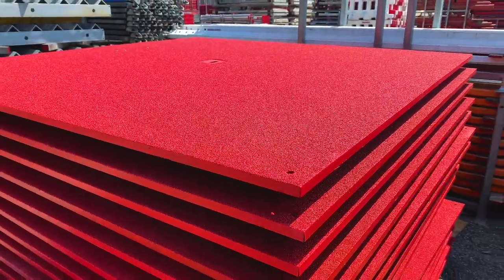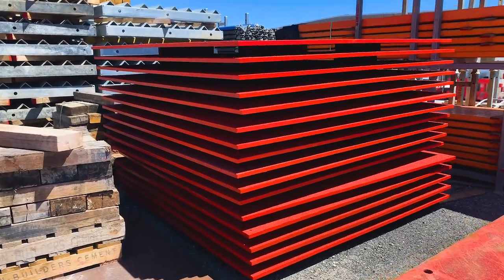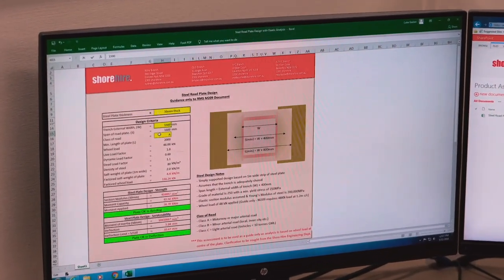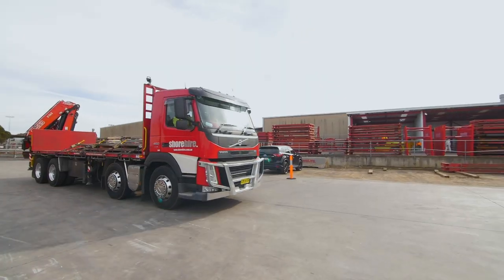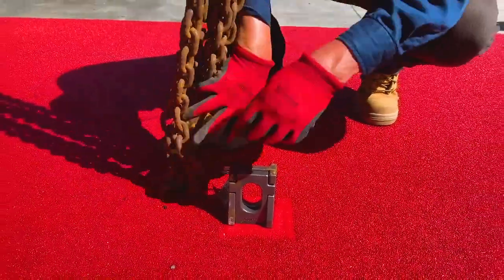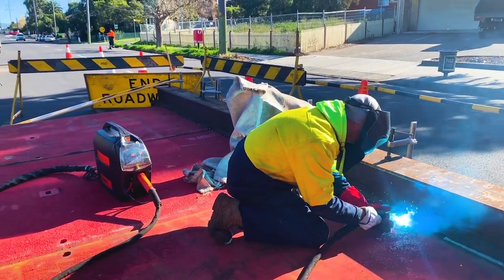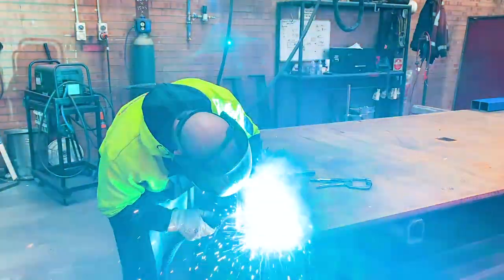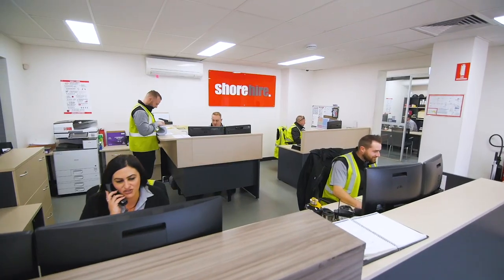Steel Road Plates -Shore Hire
Steel Road Plates can be used for various applications, from driveway access to a large trench crossing.

Shore Hire carries a large range of steel road plates. They can be used for many varied uses on construction sites, from driveway access for cars, large trench crossings for construction site traffic to covering of pits in roadways. Shore Hire’s steel plates are equipped with a centre lifting device, which promotes efficient and safe steel plate installation and removal. The use of the lifting device negates manual handling or the need to use a crowbar to gain access for lifting

 Features

Approved anti-slip/non-skid plates available
Centre lifter for safety and ease of use
Holes provided for use as end plates
Uses

Driveway access
Road crossings
Excavation protection
Pedestrian access
Temporary roads
Crane access
Construction excavation crossing
Concrete protection
Other sizes available on request
End plates for shoring boxes